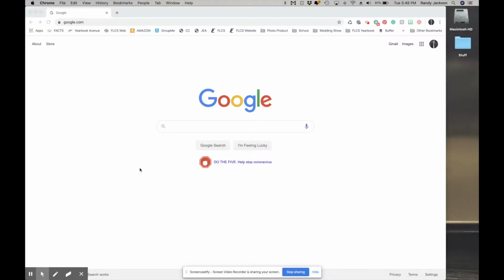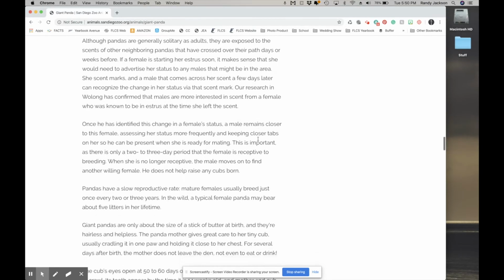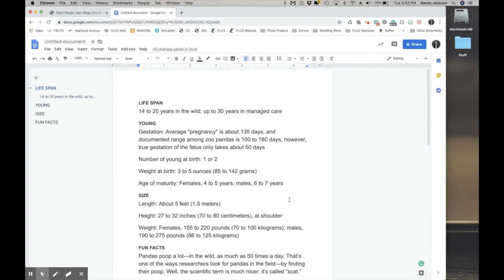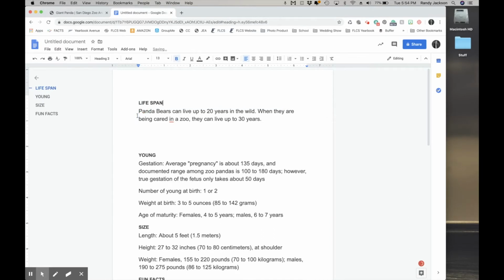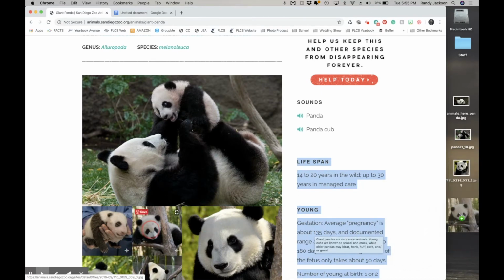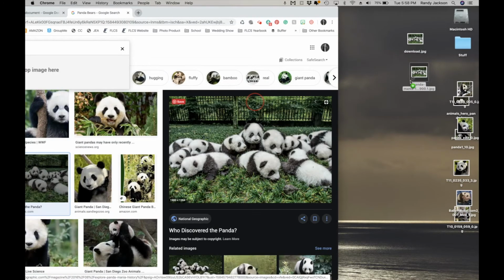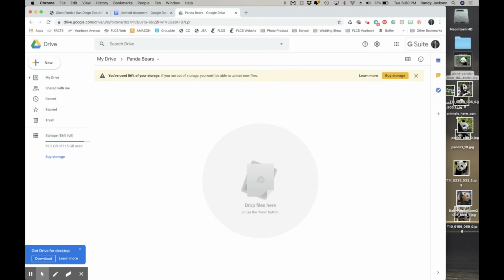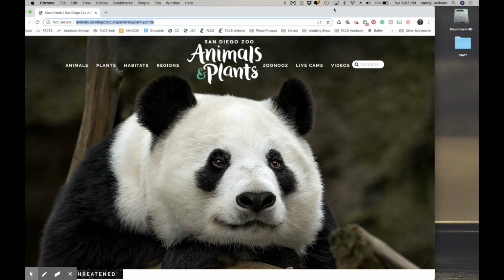06 Tech - Website: Gathering Info